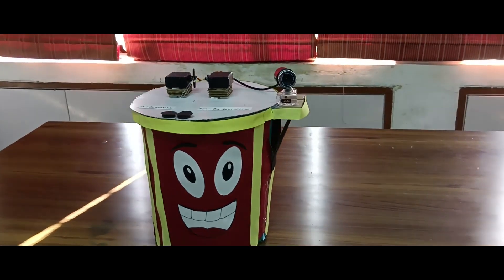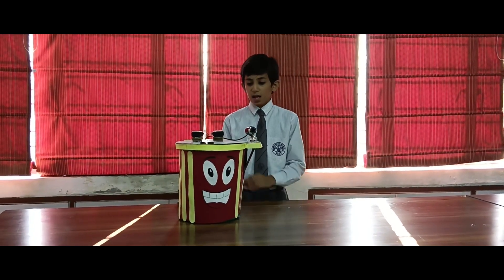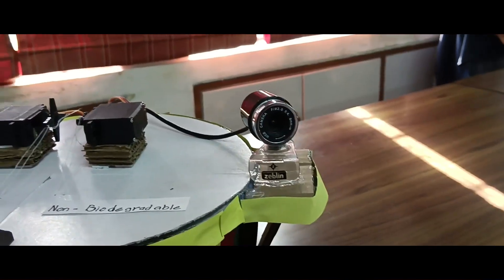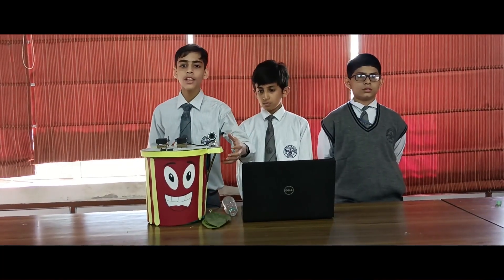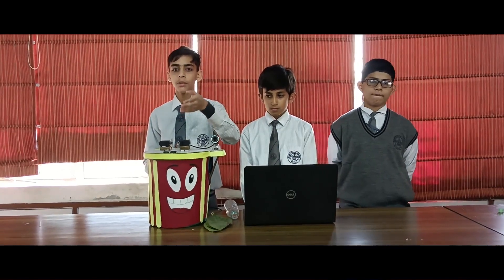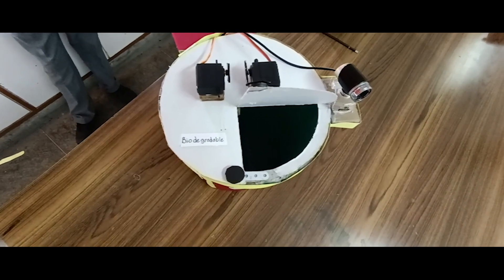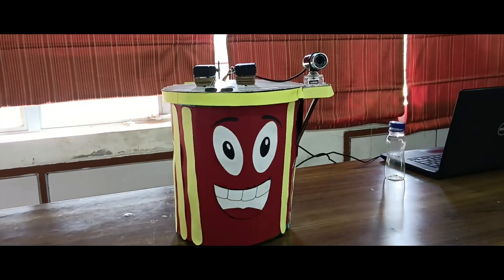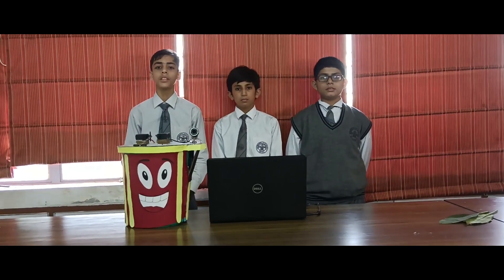I bin - Somerville School Noida, Noida '22-'23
Let's meet the exceptional student participants, their mentor, and learn more about their project titled : I-bin
Student Names:
1. Aadit Pandey
2. Samarth Bharadwaj
3. Mayukh Chatterjee
Mentor: Sharmila Chakravarty Ma'am
School: Somerville School Noida
City and Zone: Noida, North Zone